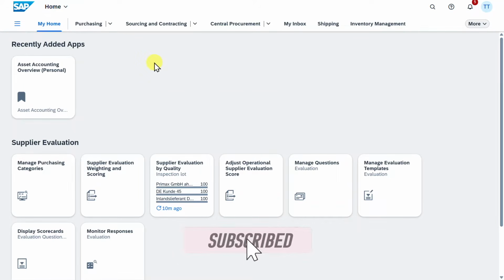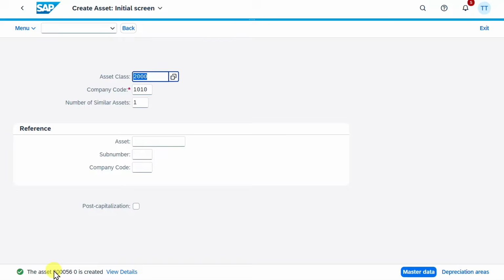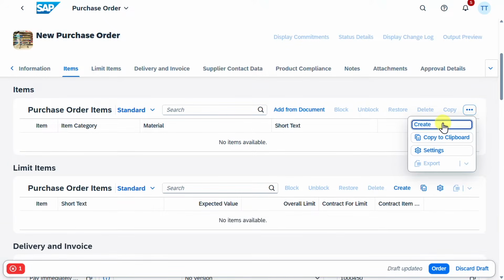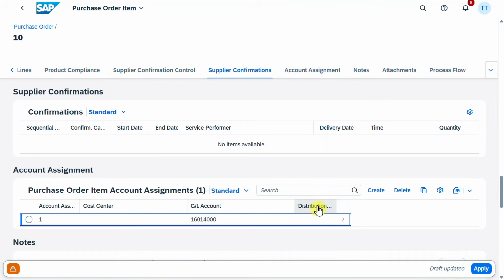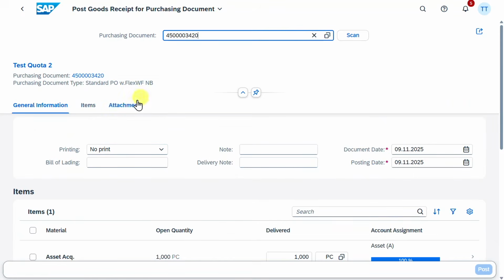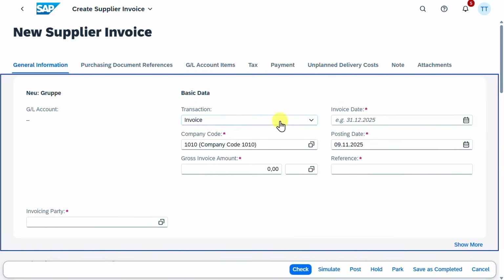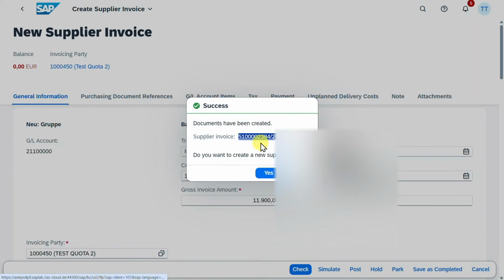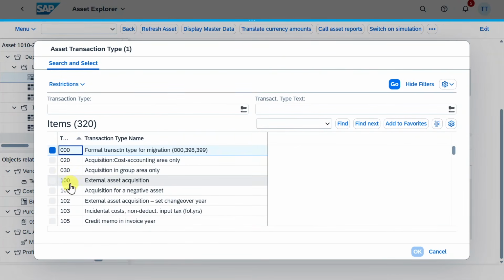Asset Acquisition with Purchase Order in SAP S/4HANA Fiori | Step-by-Step Tutorial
Learn how to perform asset acquisition through purchase orders in SAP S/4HANA Fiori. This video guides you step-by-step through the asset master data creation, integration with procurement, and posting of asset acquisitions using Fiori apps. Ideal for SAP consultants, finance professionals, and users looking to streamline asset accounting processes in the newest SAP S/4HANA environment. Discover tips for accurate postings, seamless integration, and managing asset records efficiently in SAP Fiori interface.